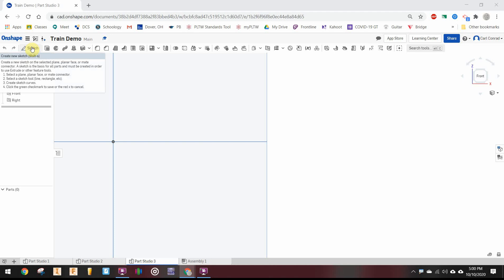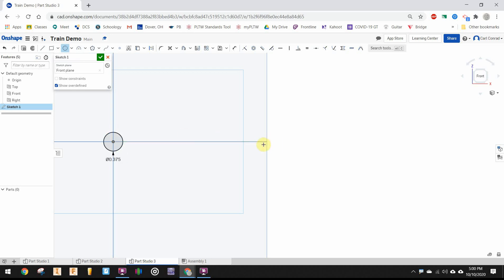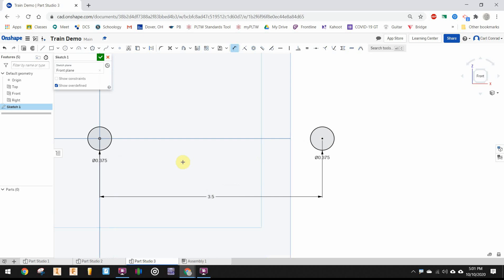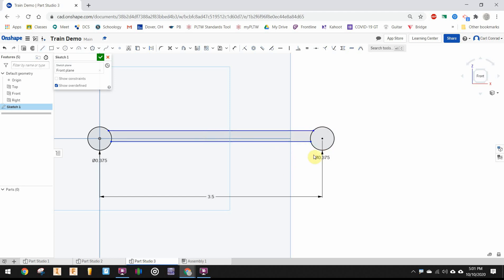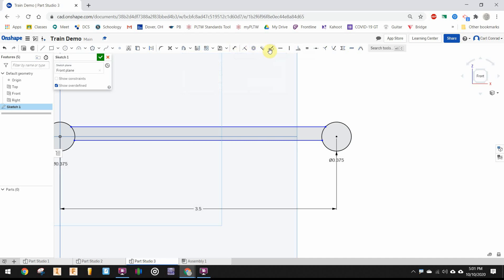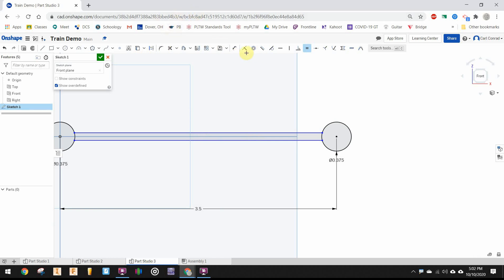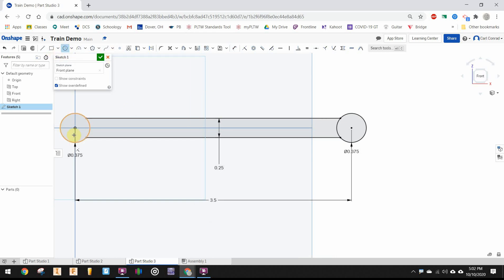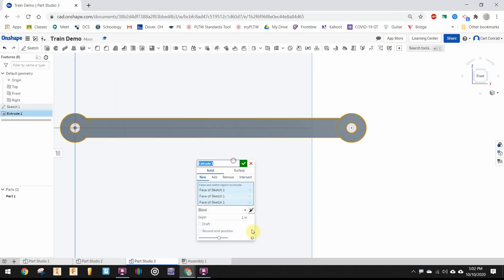Link Arm (Onshape)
Modeling the Link Arm with Onshape